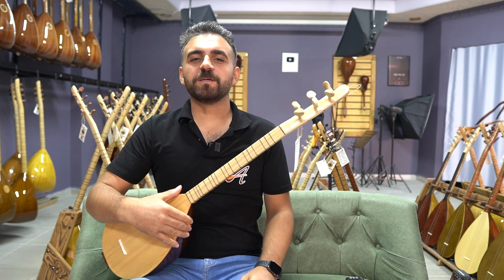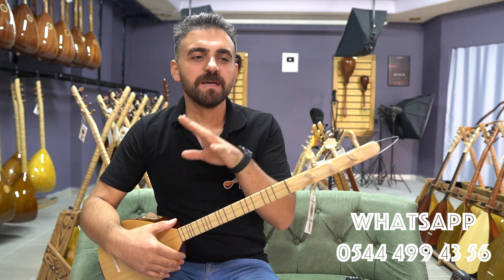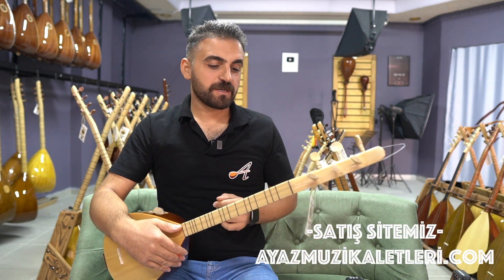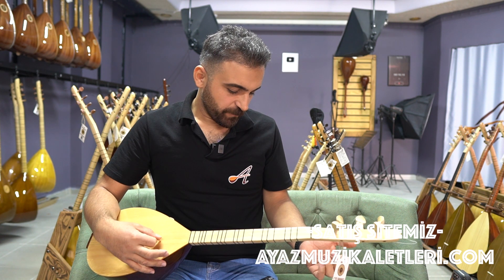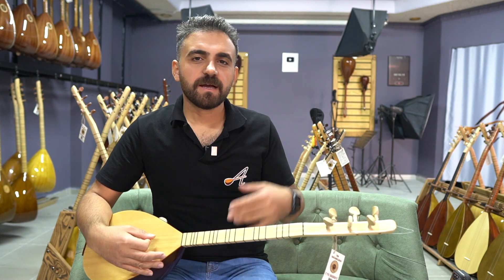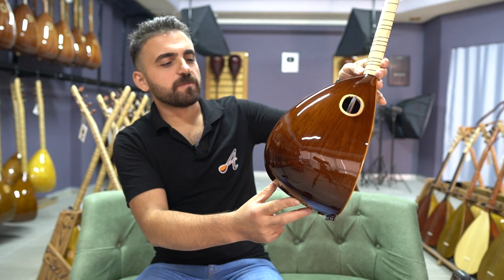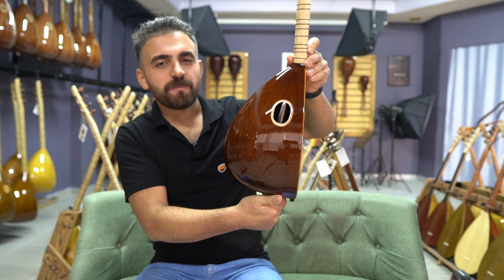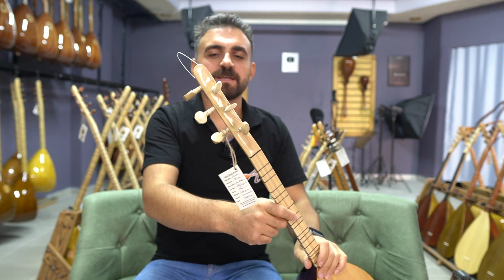A1KC-Ceviz tekne cura kısa sap bağlama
➡️Ürünlerin görselleri ve satın alma için tıklayınız

Yanı sıra bağlama hakkında sorularınız için bizlere
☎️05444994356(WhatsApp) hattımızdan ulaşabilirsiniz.